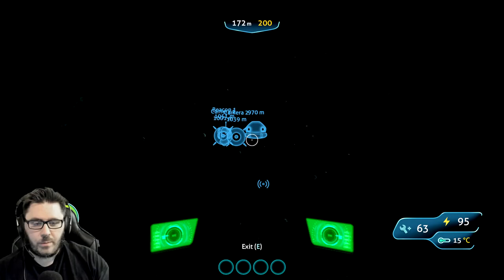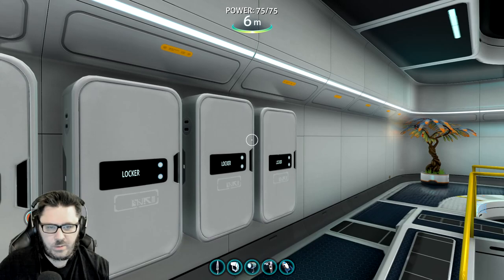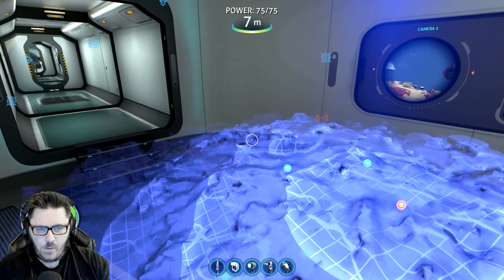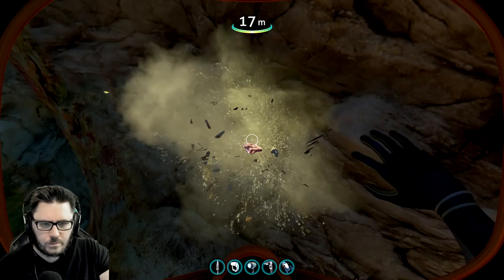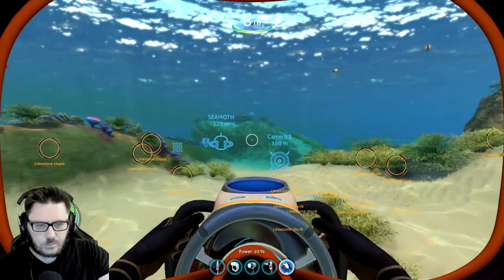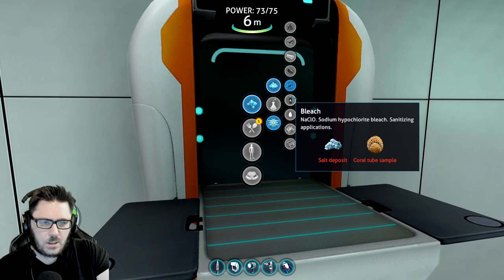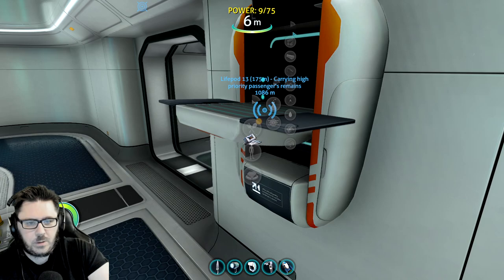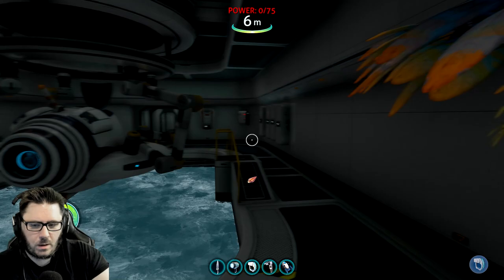Huh What ?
Special Thanks To:
Nivek Laemtao
Hox_13
Deborah Gray
Jakob Haq
Suzy

Are you a creator on YouTube? why not check out TubeBuddy, full of useful tools to help save you time managing your channel giving you more time to create! I cannot recommend them more.

Welcome to Unknown Worlds Entertainment's Subnautica.